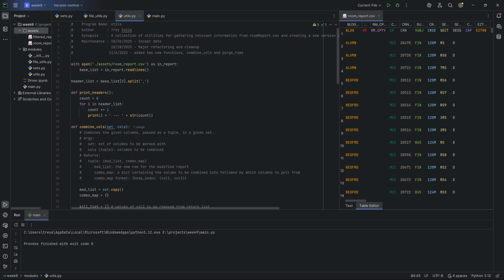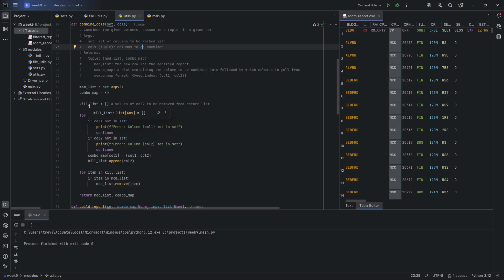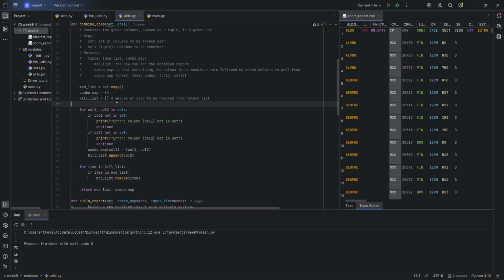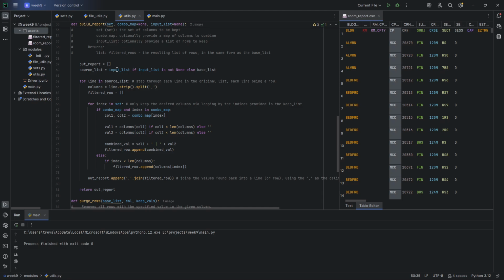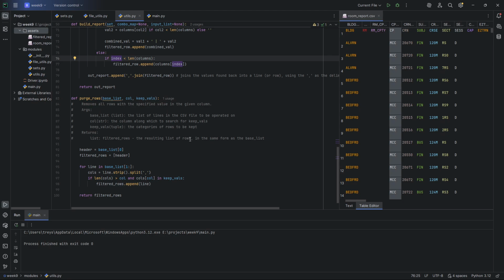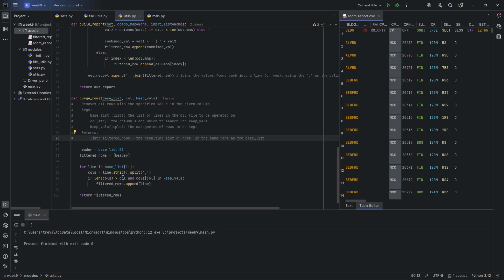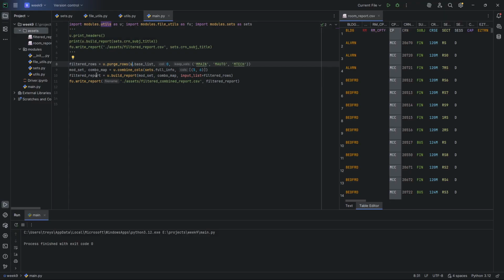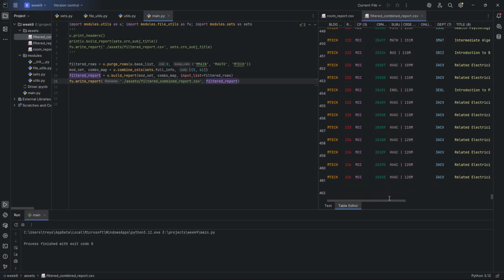Python Week 10 - Further modifying our csv file